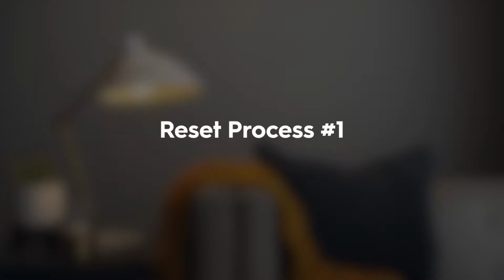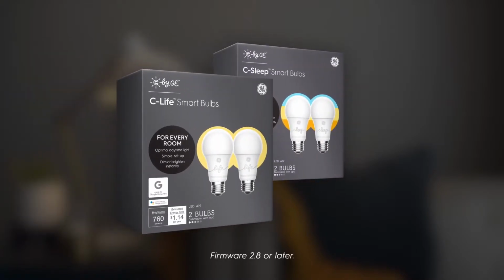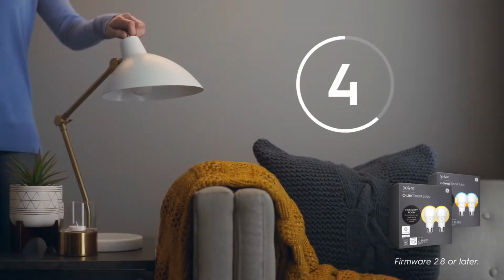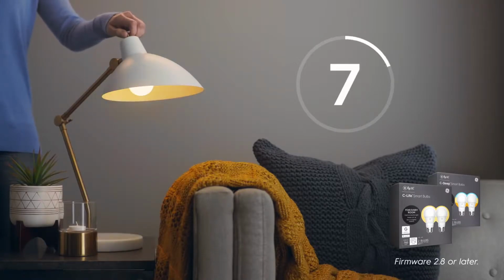UPDATED: How to: Reset C by GE Light Bulbs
We recommend counting with Mississippi (1 Mississippi, 2 Mississippi, 3 Mississippi, etc.).

Bulb will flash on and off 3 times if it has been successfully reset.